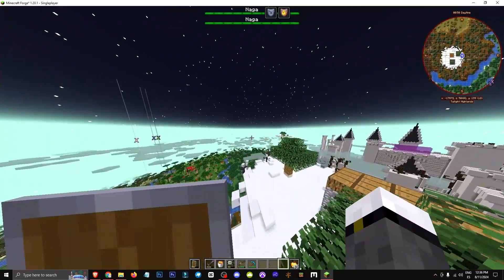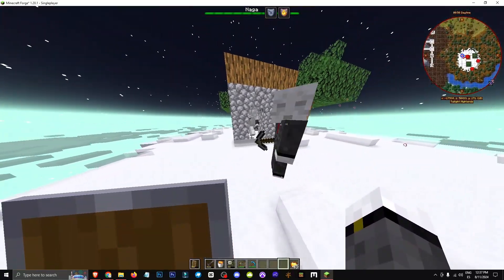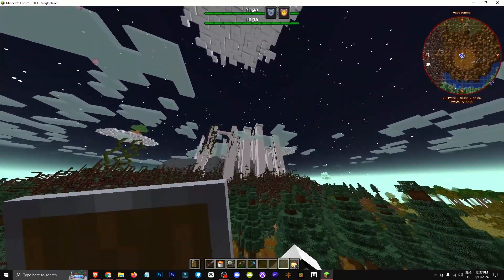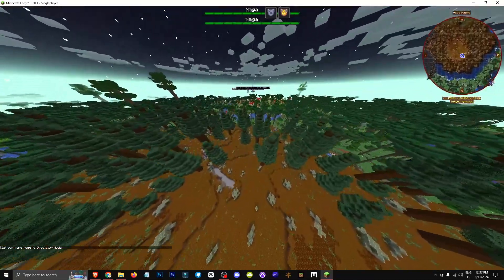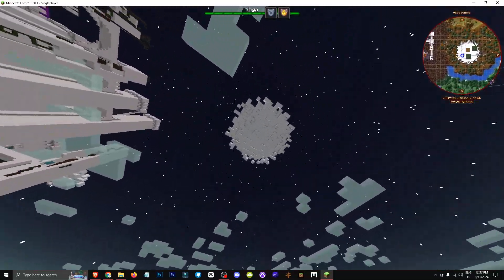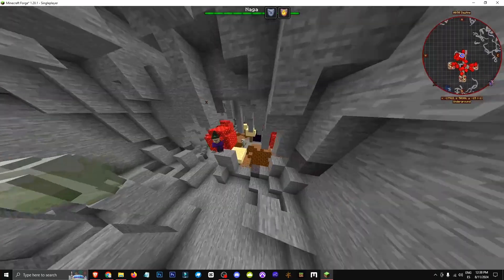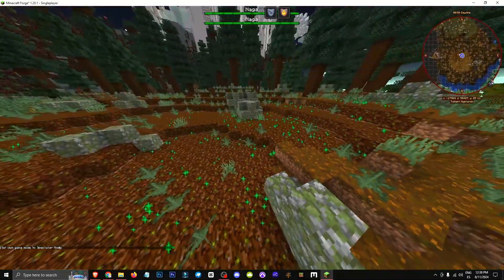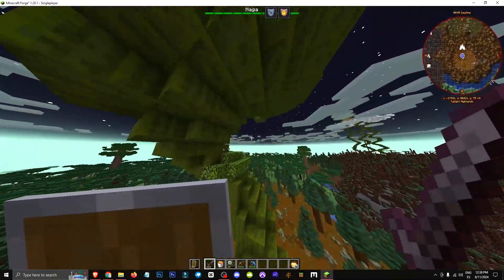🟨 HOW to FIND the GIANTS in the TWILIGHT FOREST MOD